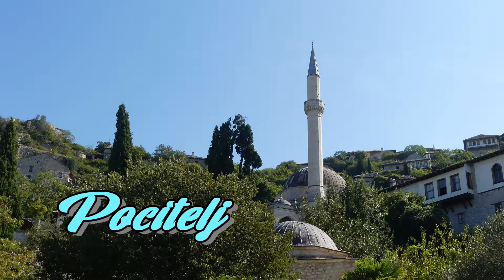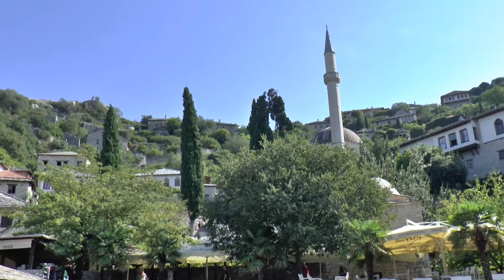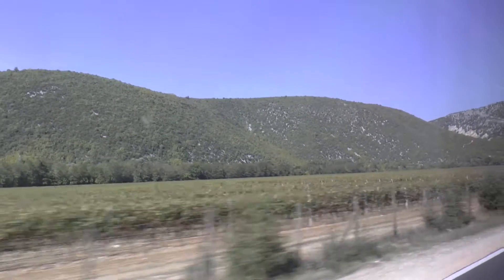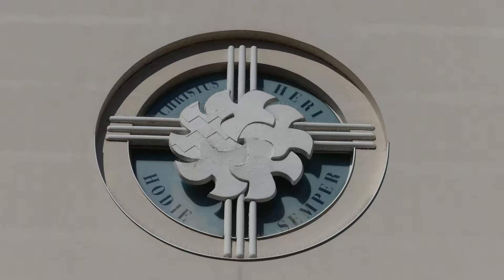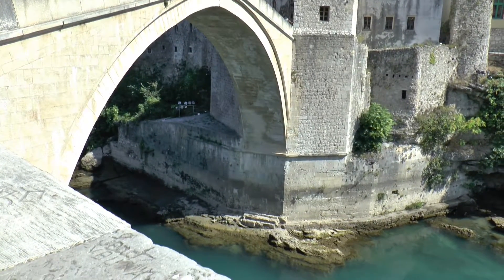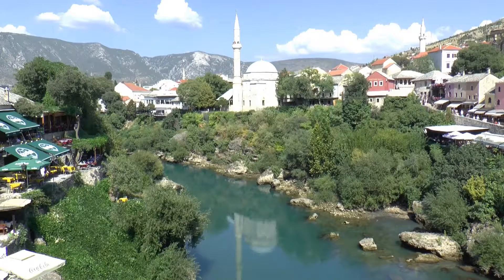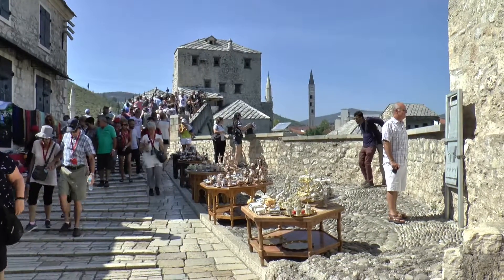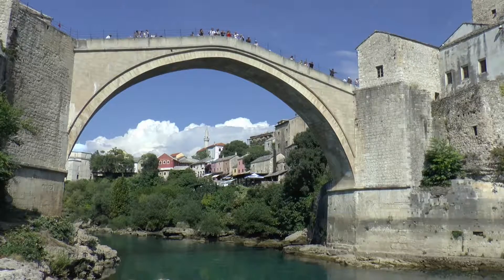Mostar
A day trip to this ancient city in the Republic of Bosnia and Herzegovena